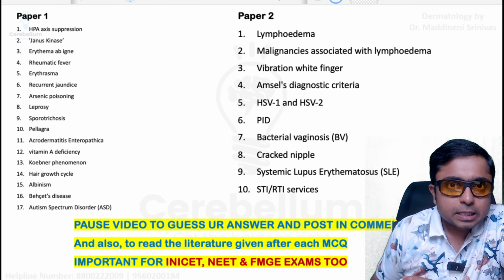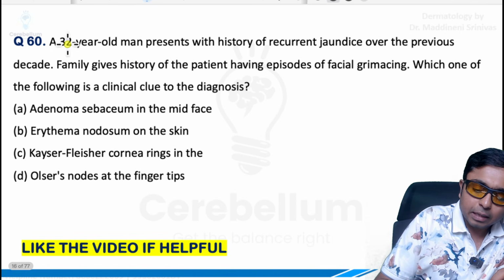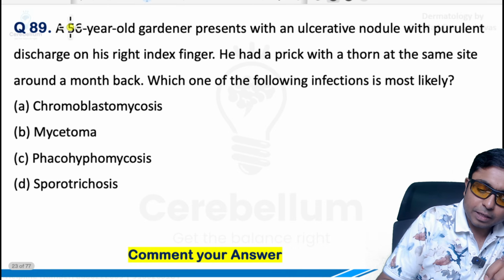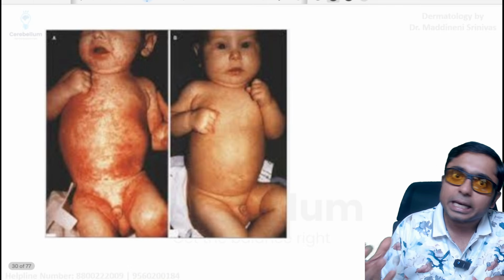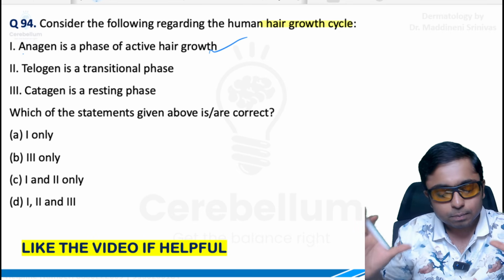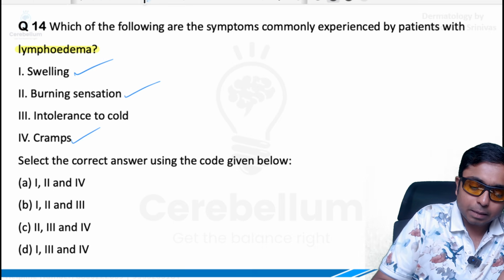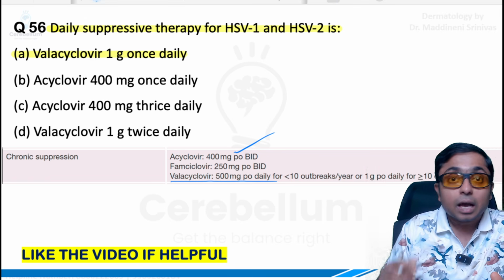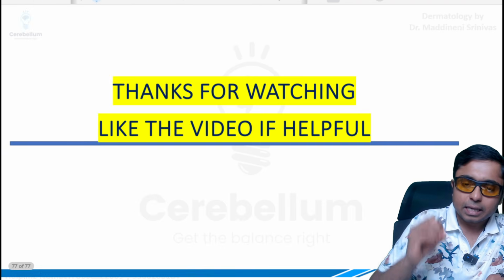UPSC CMS 2025 AUTHENTIC Dermatology RECALL by Dr Maddineni Srinivas Dermatologist | DrMSD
UPSC CMS 2025 AUTHENTIC Dermatology RECALL by Dr Maddineni Srinivas Dermatologist

UPSC CMS 2025 AUTHENTIC Dermatology RECALL by a DERMATOLOGIST
UPSC CMS 2025 Dermatology Skin RECALL | Dr Maddineni Srinivas | DrMSD | Cerebellum academy |

1. NEET PG
5. DRMSD
6. Dr Maddineni Srinivas
7. Skin Encyclopedia
9. NEET PG
10. INICET
11. NEXT 2026

HPA axis suppression: Due to repeated glucocorticoid use in the past year.
IBD therapy: Tofacitinib (JAK-STAT inhibitor).
Erythema ab igne: Reticulated hyperpigmentation from chronic heat (hot water bottle).
Rheumatic fever nodules: Painless, extensor surfaces, appear more than 3 weeks after onset.
Erythrasma: Coral red fluorescence on Wood's lamp, caused by Corynebacterium minutissimum.
Wilson’s disease: Recurrent jaundice, facial grimacing, Kayser-Fleischer (KF) rings.
Mees’ lines: Transverse white nail lines, seen in chronic arsenic poisoning.
Lepra reactions: Type 2 is immune complex (Arthus), not type 1; lion facies in lepromatous leprosy.
Sporotrichosis: Ulcerative nodule after rose thorn prick, follows lymphatics in linear fashion.
Pellagra: Pigmented scaly “Casal’s necklace” rash, corn-based diet, niacin deficiency.
Acrodermatitis enteropathica: Zinc absorption defect leads to acral/periorificial dermatitis in infants.
Vitamin A: Chronic excess causes liver damage, teratogenicity, orange skin from carotene excess is harmless.
Koebner’s phenomenon: Seen in psoriasis, lichen planus, and vitiligo.
Hair cycle: Anagen (growth), catagen (transition), telogen (resting).
Albinism: Type 1 = tyrosinase defect, poor vision, nystagmus, normal melanocyte count, increased skin cancer risk.
Behçet's disease: Recurrent oral/genital ulcers, red eye, positive pathergy.
ASD: Linked to tuberous sclerosis, fragile X.
Lymphedema: Swelling, burning, cramps; malignancy—Kaposi sarcoma, SCC, melanoma.
Vibration white finger: Secondary Raynaud’s, due to vibrating tools; white, blue, red color change.
Amsel’s criteria (BV): pH more than 4.5, positive whiff test, 20% clue cells.
HSV suppression: Valacyclovir or acyclovir as per outbreaks.
PID: Neisseria, Chlamydia, Mycoplasma; yellow kit covers all.
Bacterial vaginosis: Whiff test for diagnosis.
Cracked nipple: Correct latch, expressed milk, topical miconazole.
SLE in pregnancy: Hydroxychloroquine is safe.
NACO Suraksha clinic: RTI/STI services, sexual/reproductive health.

DrMSD,
Dr Maddineni Srinivas Dermatologist,
dermatology lectures,
dermatology mcq,
NEET,
FMGE,
MRCP,
USMLE,
INICET,
Cerebellum Academy,
CBA,UPSC CMS DERMA RECALL,
UPSC CMS 2025 Dermatology Skin RECALL,
cerebellum academy,
neetpg2025,
inicet2025,
fmge2025,
UPSC 2025 RECALL in MBBS Dermatology lecture,
UPSC 2025 RECALL in Dermatology lecture MBBS,
UPSC 2025 RECALL in MBBS Skin / Dermatology lecture,